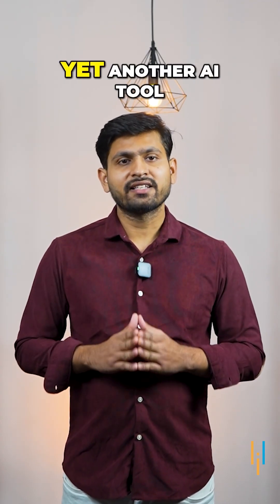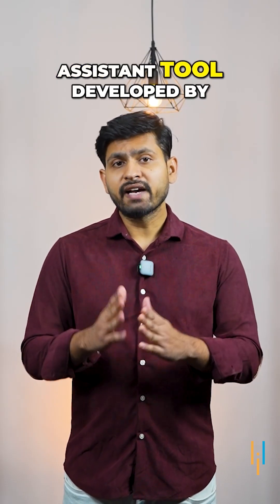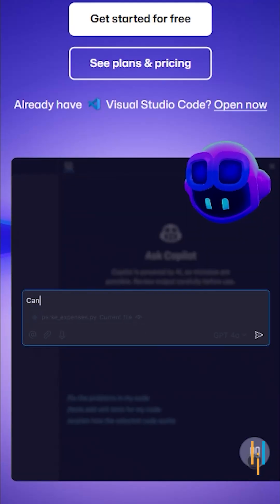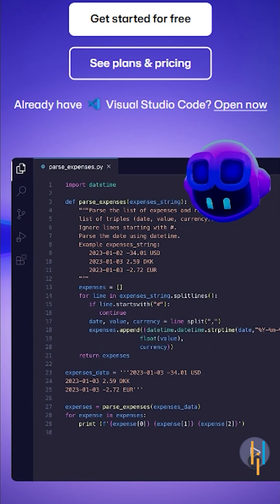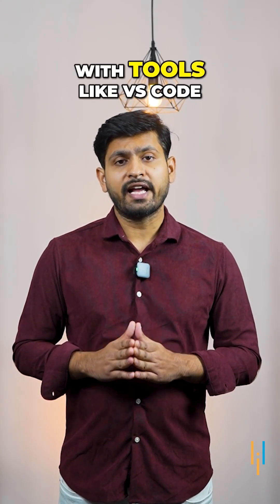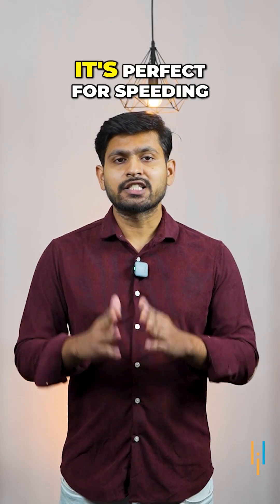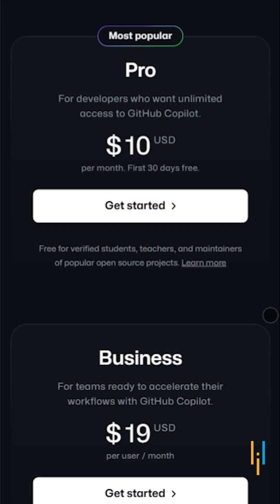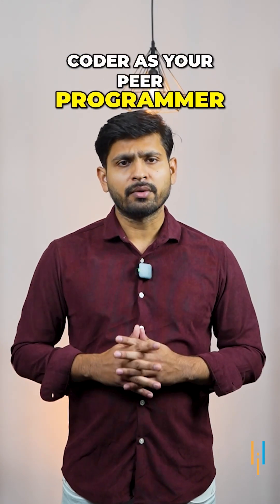🔥GitHub Copilot: The Ultimate AI Coding Assistant!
️🔥 Applied Generative AI Specialization by Simplilearn, delivered by Simplilearn in collaboration with Purdue University
🔥Professional Certificate Program in Generative AI and Machine Learning - IITG (India Only)

In this Shorts, we are going to learn about GitHub Copilot, your AI-powered coding assistant. Developed by GitHub and OpenAI, Copilot helps you write code faster and smarter by suggesting code snippets, completing functions, and even generating entire blocks of code based on your comments.We’ll explore how Copilot works seamlessly with tools like VS Code and IntelliJ, supporting multiple programming languages. Whether you’re debugging, learning new techniques, or boosting productivity, Copilot is like having an AI pair programmer by your side.Stay tuned to see how GitHub Copilot is revolutionizing the way developers code and why it’s a must-have for programmers at every level!